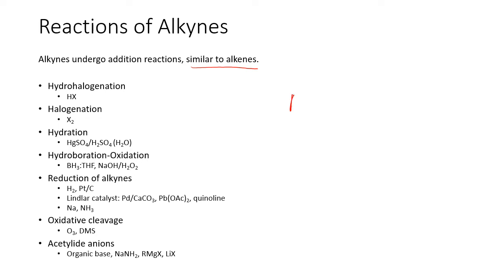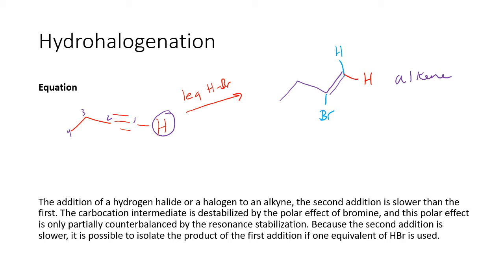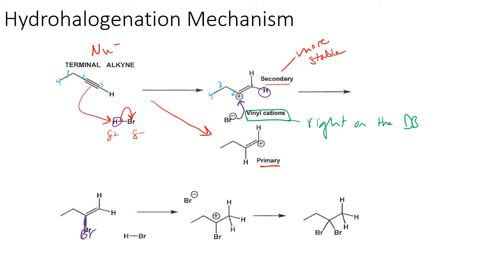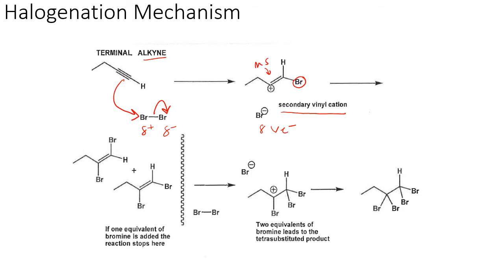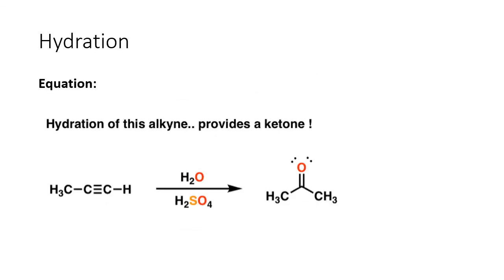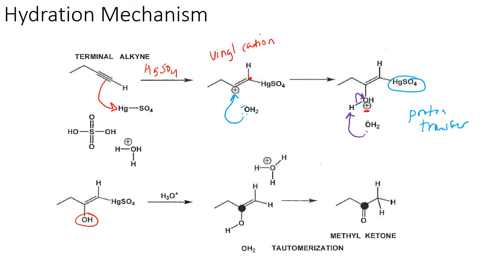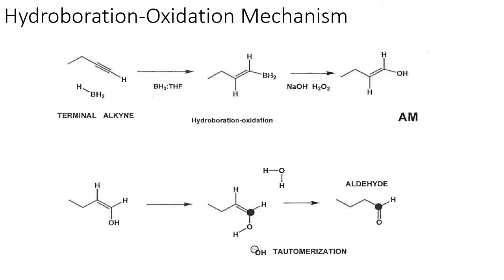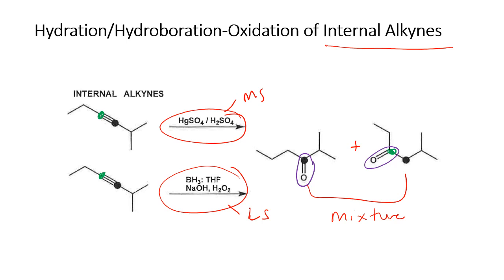CHEM 201 - Ch 7 - Alkynes (Part 2)